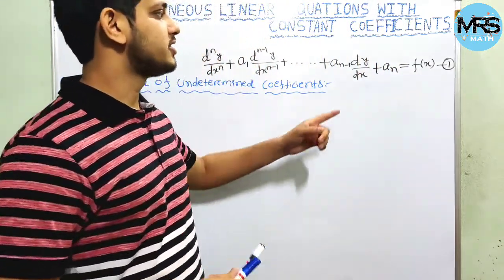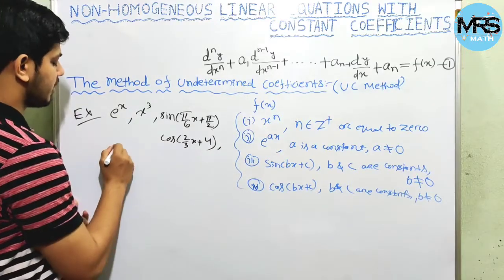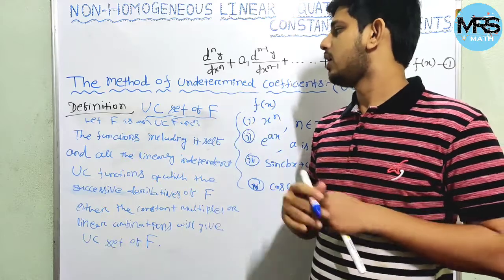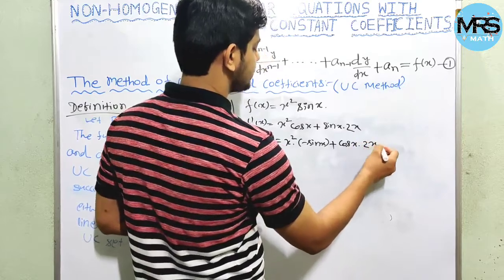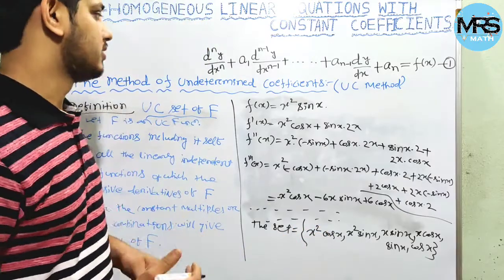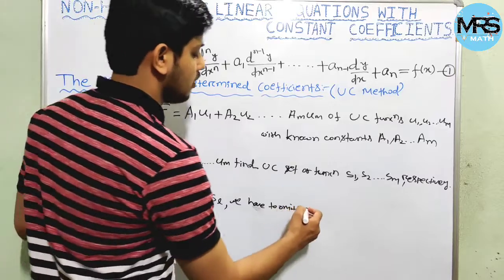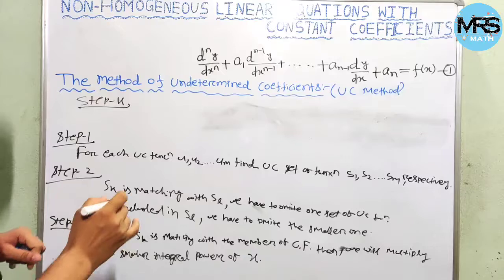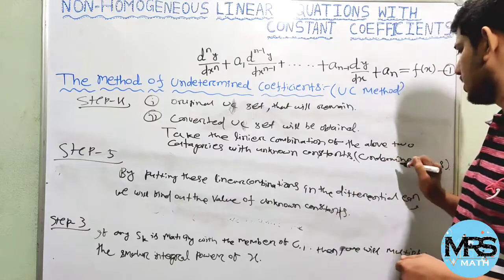Method of Undetermined Coefficients | Non-homogeneous Linear Equations With Constant Coefficients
In this lecture, I have explained the Method of Undetermined Coefficients to solve the Non-homogeneous linear equations with constant coefficients.